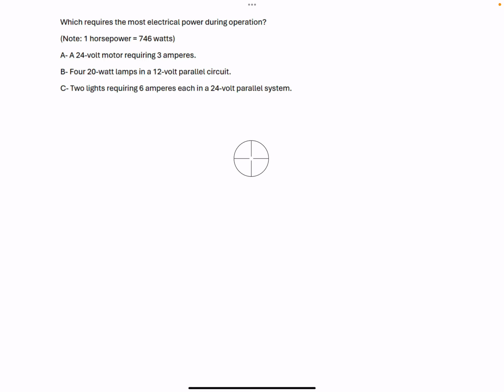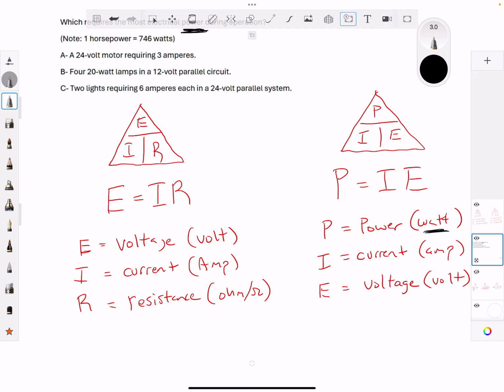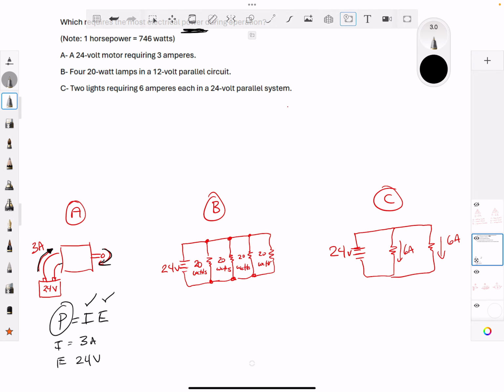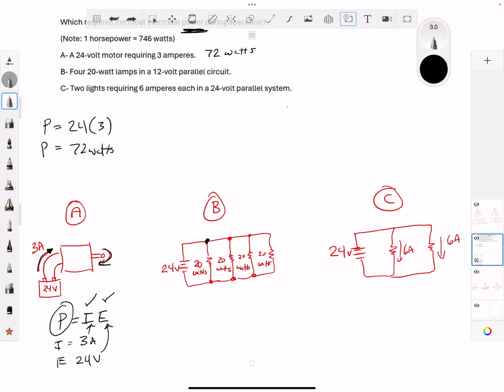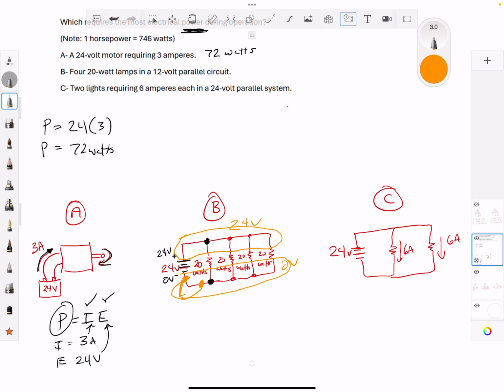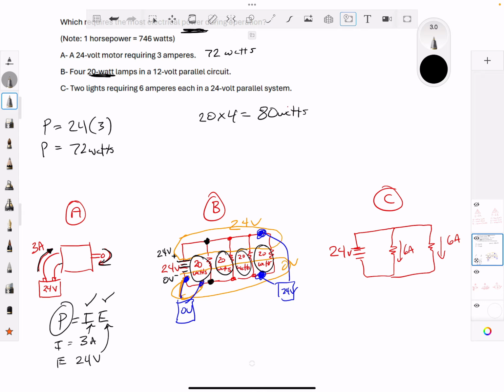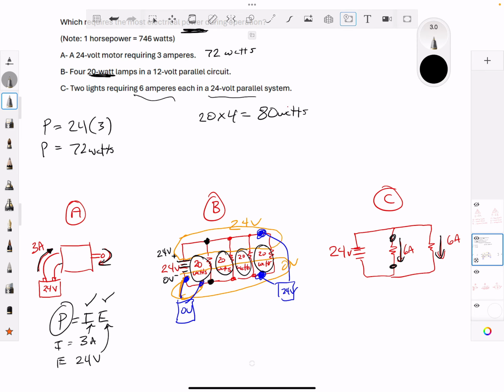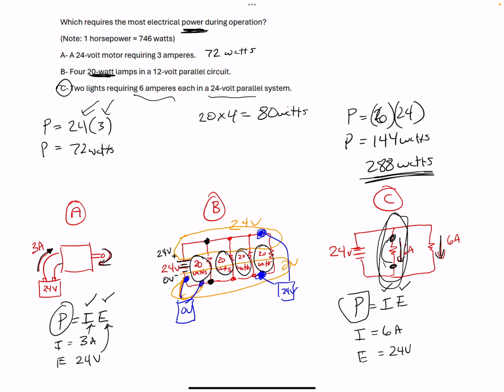Project 1 Question 45